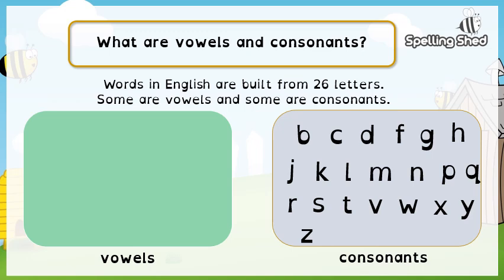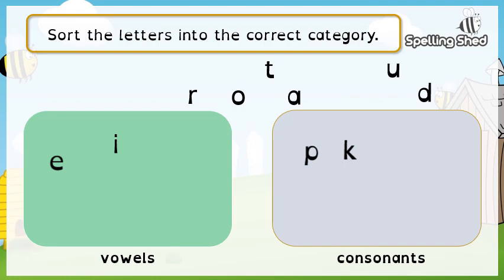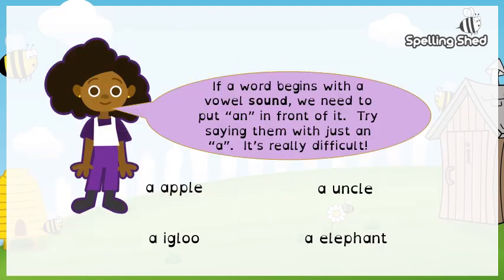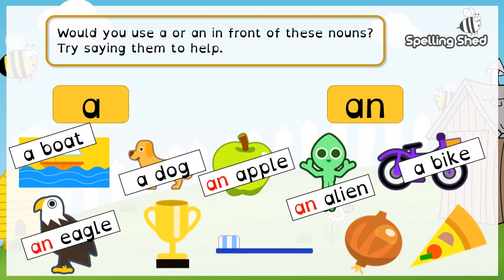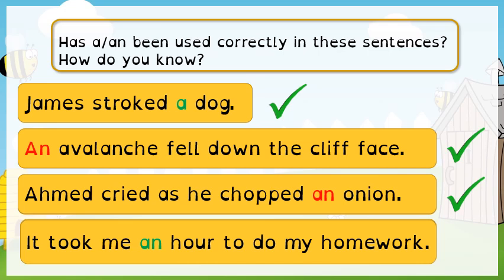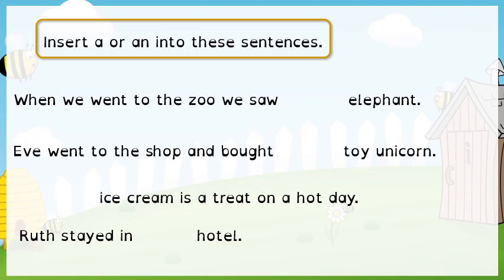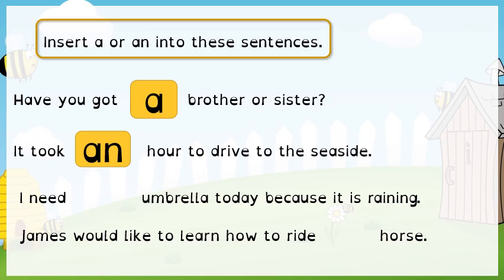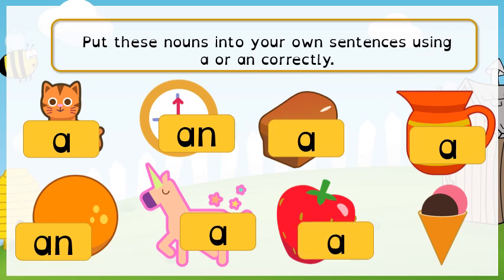Thursday Use of forms a or an